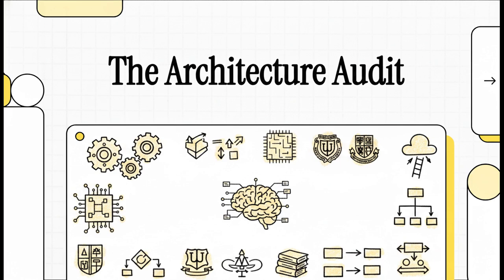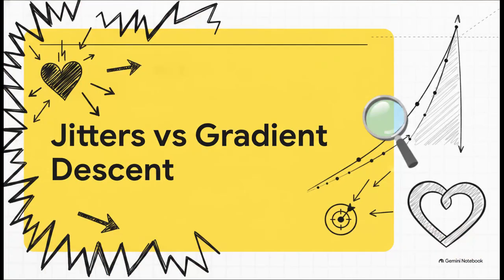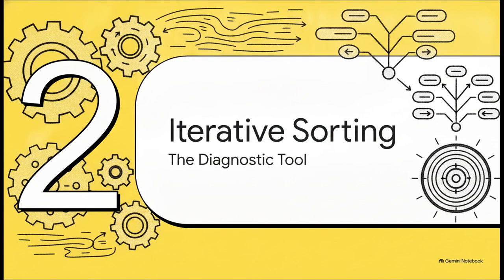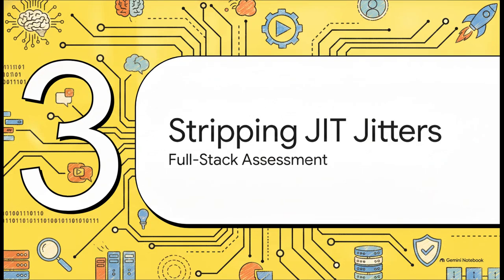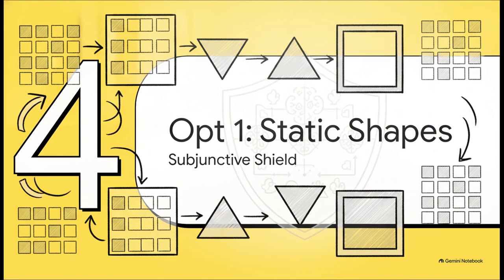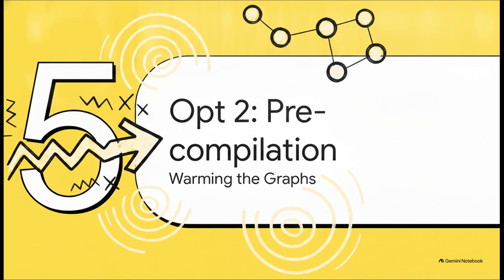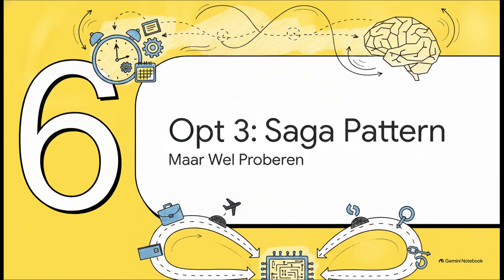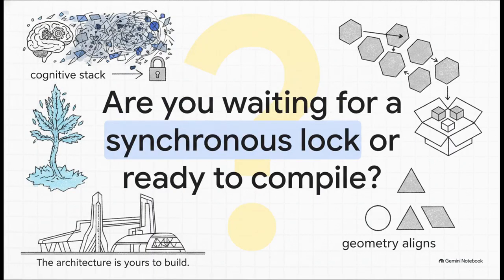An Audit gBest And His Best Defensive Hardware